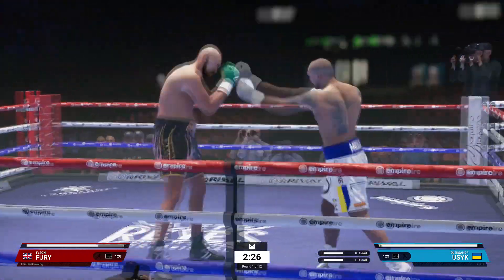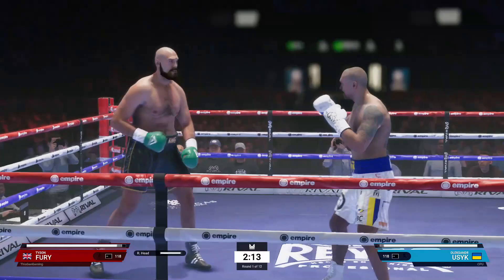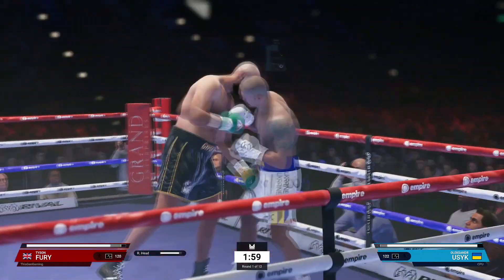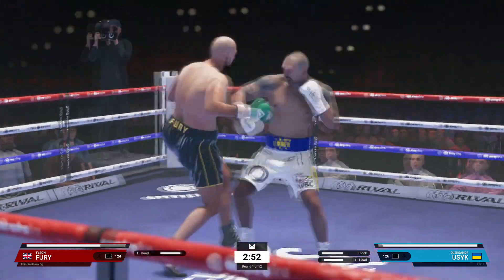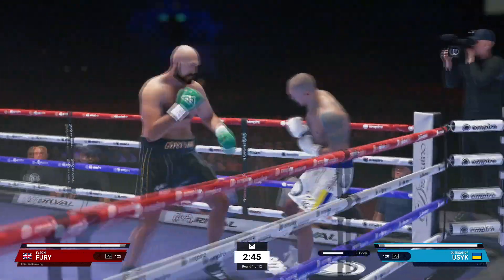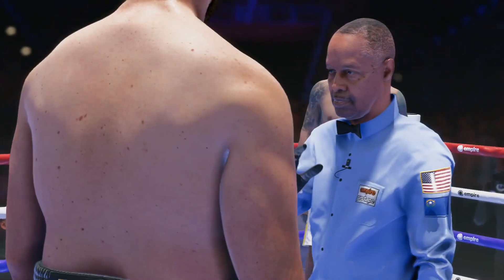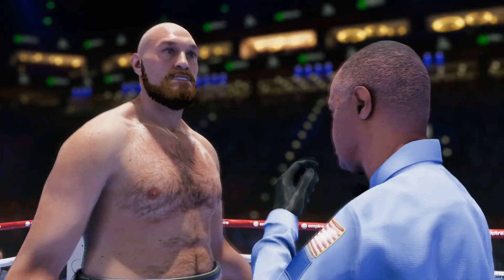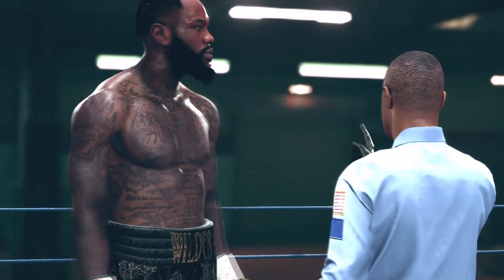How To Foul & Get Disqualified In Undisputed Boxing (All The Ways To Foul In The Game)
Here's how to foul and eventually get disqualified in the Undisputed Boxing game.